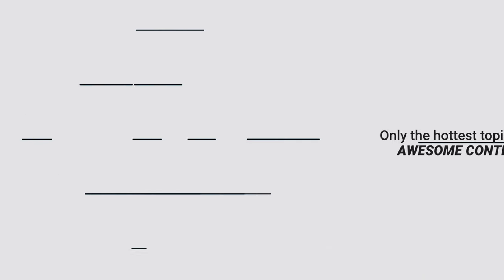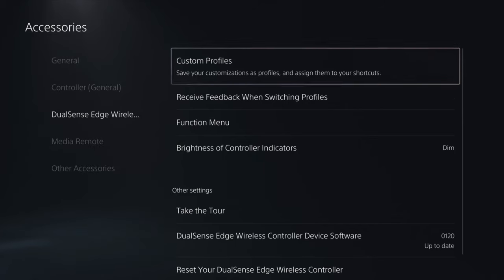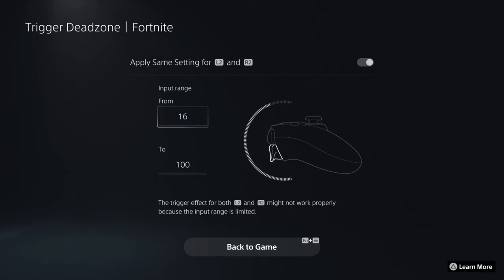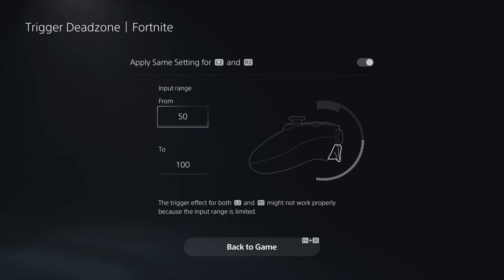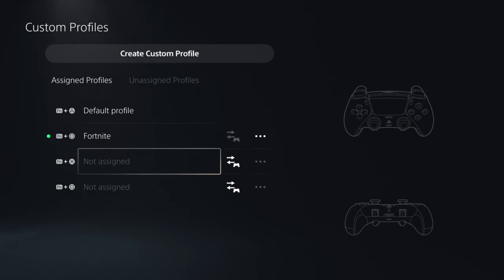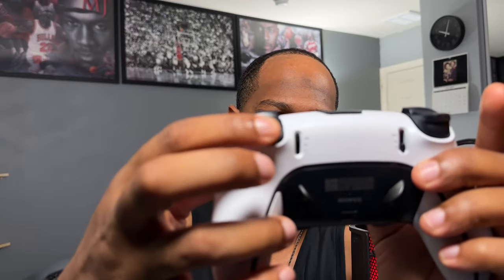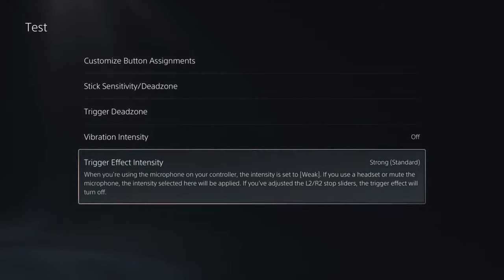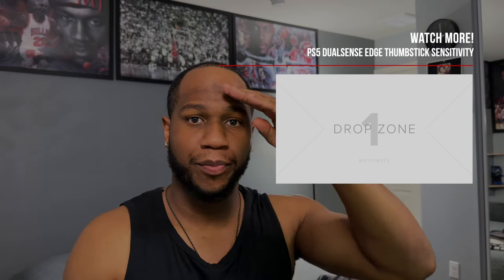PS5 DualSense Edge: Trigger Sensitivity Guide (NEW 2023)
In this video, we'll explore the trigger sensitivity of the new PS5 DualSense Edge controller. We'll show you how to unlock the secrets to its trigger sensitivity, so you can get the most out of your gaming experience!

DualSense Edge is a new controller for the PlayStation 5 that was released in late 2021.

🟩 Buy Backbone with my link & we’ll both get $10 in Apple Gift Cards for free games & perks 🤝 🎮

* PS5 DualSense Edge Controller
* PS5 DualSense Edge Stick Module
* Backbone PlayStation edition iOS (White)
* Backbone One Original iOS (Black)
* PS5 SteelSeries Arctis Nova Pro Wired
* PS5 SteelSeries Arctis Nova Pro Wireless
* Xbox SteelSeries Arctis Nova Pro Wired
* Xbox SteelSeries Arctis Nova Pro Wireless